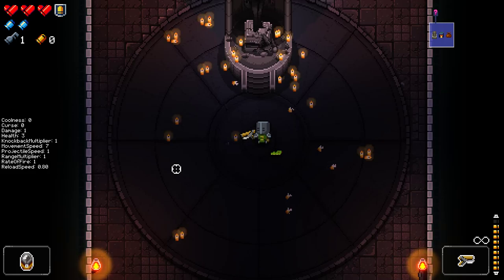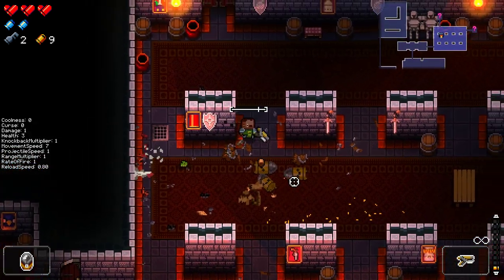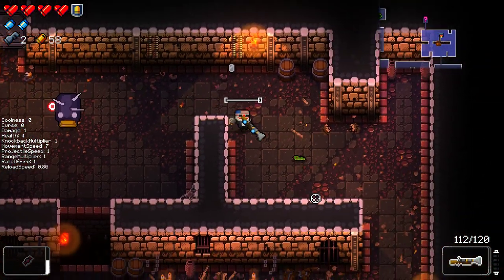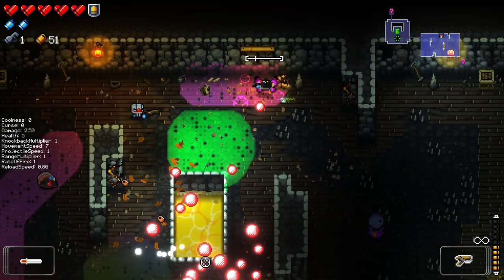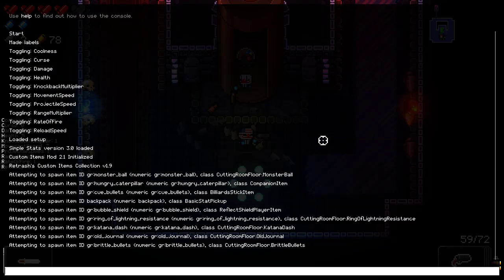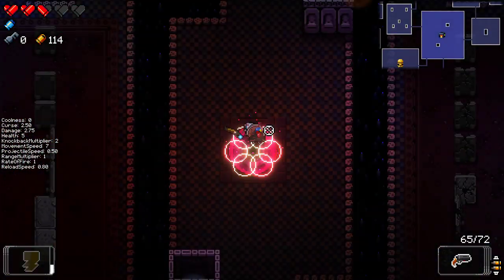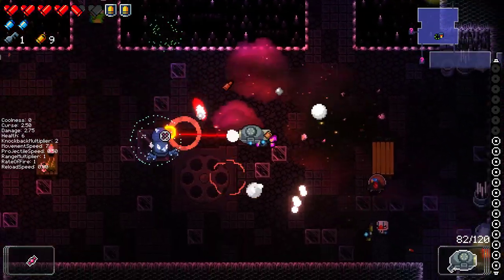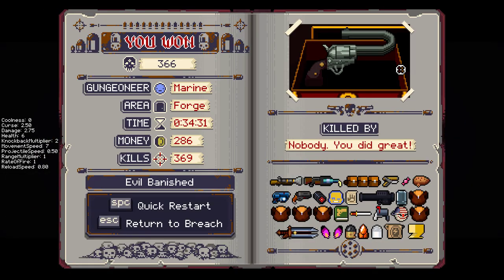Unused and Cut Items Collection | Mod the Gungeon Showcase | Enter the Gungeon Modded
Today we try Goldenrevolvers's Unused and Cut Content Collection, Cutting Room Floor!

Katana Dash: Dash into a direction turning invisible and invincible. At the end of the dash damage everything that was in the path. Can be used up to three times each room.
Thirst For Vengeance: You enter a bleedout state on death for 3 seconds. If you kill an enemy during the bleedout state you revive.
Hungry Caterpillar: Companion that follows you around and eats heart pickups. Once it has eaten 2 full hearts transforms into Fairy Wings.
Fairy Wings: Grants flight. Rolling leaves pink slime that temporarily charms enemies (only accessible via Hungry Caterpillar).
Cue Bullets: Enemies are launched backwards on death, and deal damage to other enemies they hit.
Old Journal: Not taking damage slightly increases the chance for a room reward (same effect as the bugged Hunter's Journal).
Monster Ball: Captures enemies and permanently charms them upon release.
Table Tech Hole: Flipping a table creates a black hole for a short duration.
Table Tech Mirror: Flipped tables reflect bullets back at the enemy (based on the name of an unused sprite).
Brittle Bullets: Increased damage, but you lose all ammo for the current gun when getting hit (based on this).
Bubble Shield: Deflects bullets for a few seconds. Recharges once every two rooms cleared.
Thunderbolt: Shrinks and dazes enemies for a brief period of time, increasing damage dealt to them.
Ring of Lightning Resistance: Grants immunity to electricity.

➡ briarfuller, Buddychrist19, Chastiefol, etheron369, Kim Salmelainen, Ookyspooks, Osoleve, The Bullet That Can Kill the Past, The Nick, TheTurtle, and TheV0idWalker!

Let's Play Enter the Gungeon Modded (Mod the Gungeon) PC!

1080p 60fps PC Enter the Gungeon Modded, Mod the Gungeon gameplay, in this video we continue our delve into the Gungeon.

Mod the Gungeon is a modded version of Enter the Gungeon (go figure) that lets you spawn in items, enemies, pick-ups and more! This series will mess around with custom challenges, runs, and other stuff in a more loose sandbox style.

If you also came from Dunkey's Enter the Gungeon Dunkview, you made a good choice! Welcome!

Enter the Gungeon on PC. Let's play gungeon!